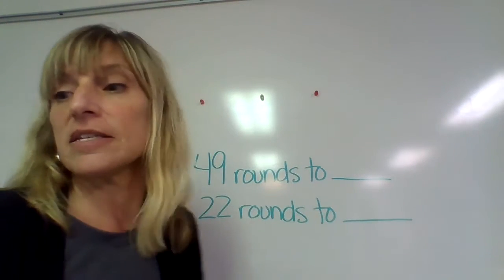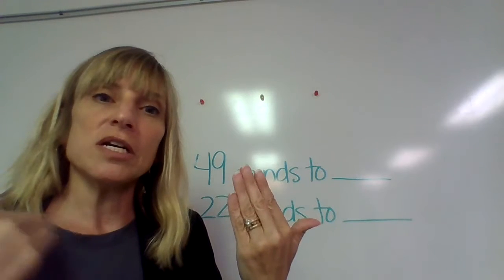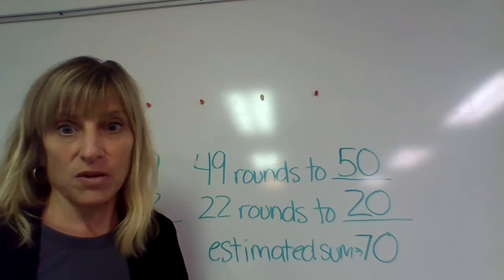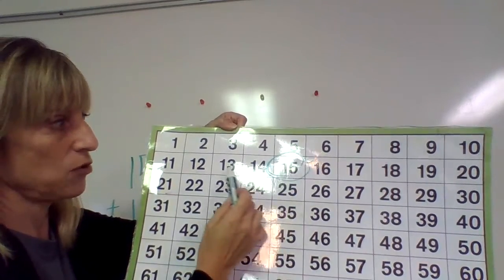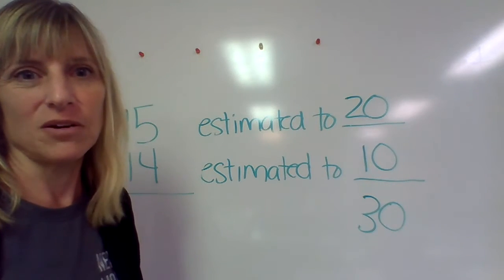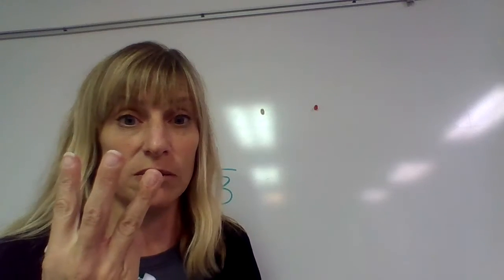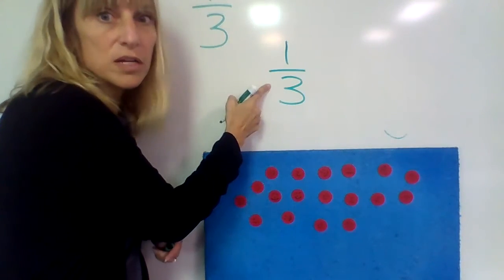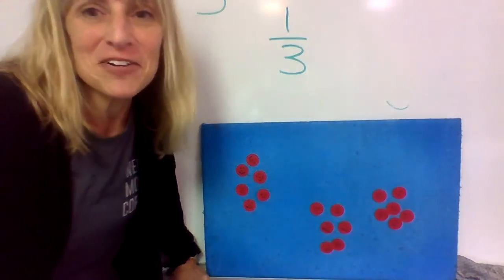Math video #2 to go with math page